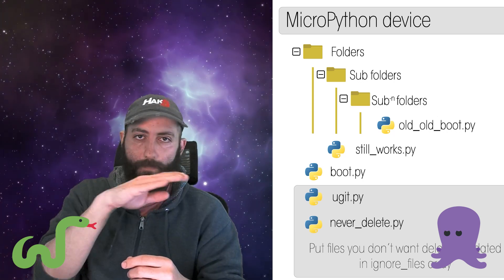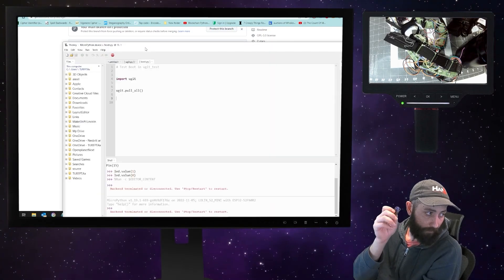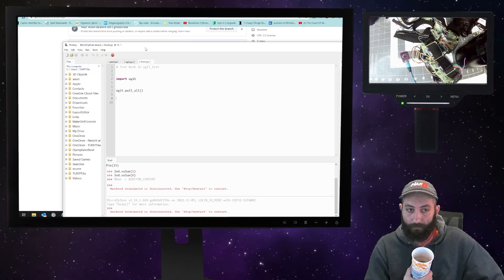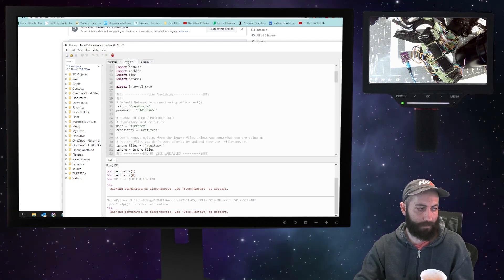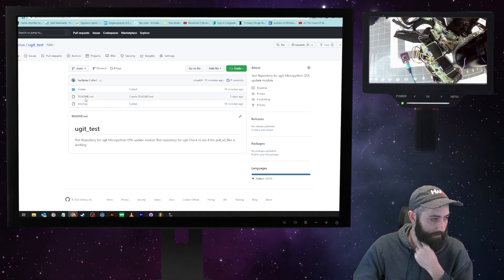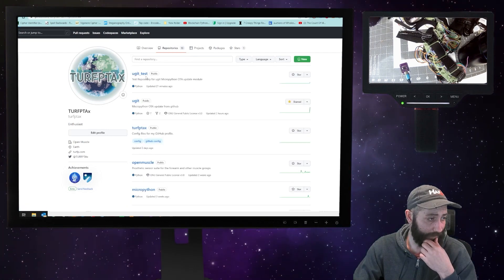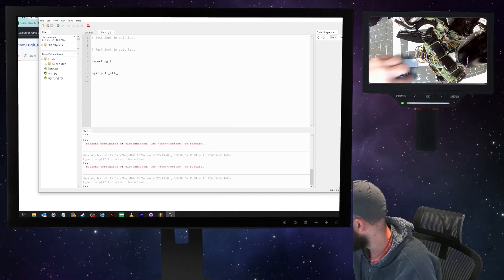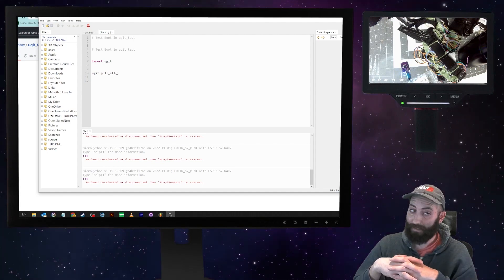ugit - MicroPython OTA update module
ugit is a Micropython OTA github update module.

It will replicate all changes made to an open github repository onto an ESP32 or internet connected micropython microcontroller.

to learn more.